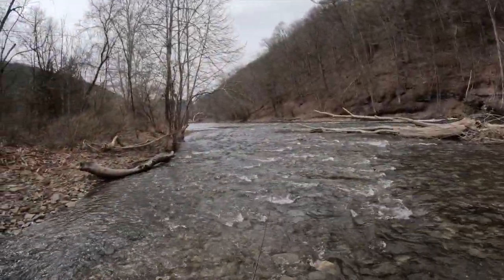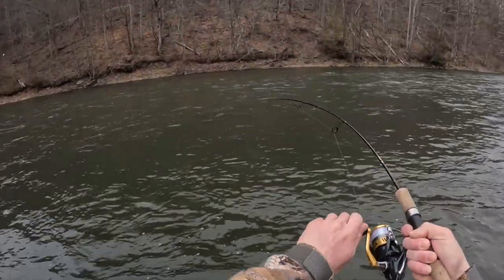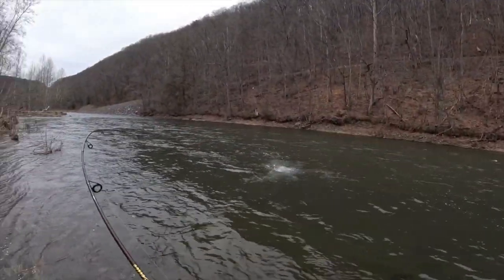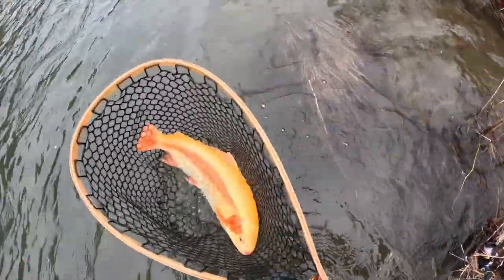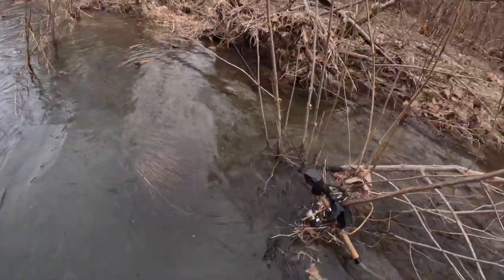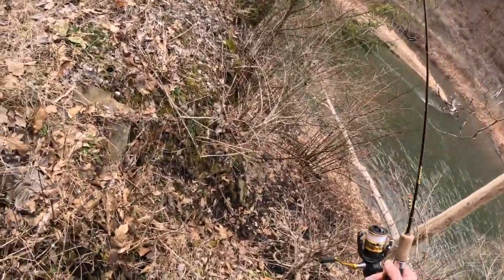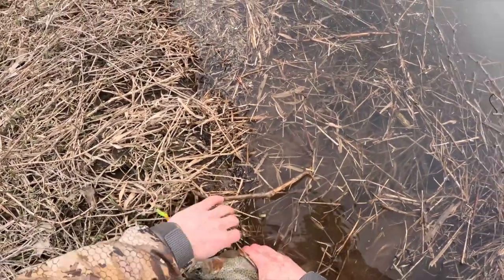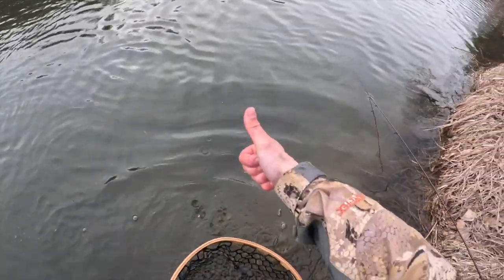Trout Fishing Pine Creek, PA (2023)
Fishing a Special Regulation Trout Stretch on PA's famous Pine Creek also known for its landscapes claimed to be Pennsylvania's "Grand Canyon"